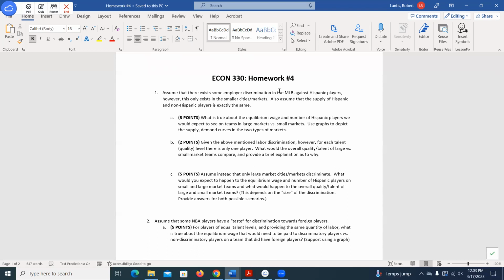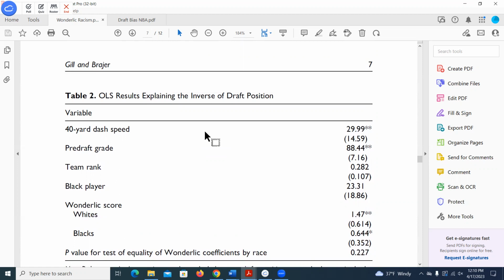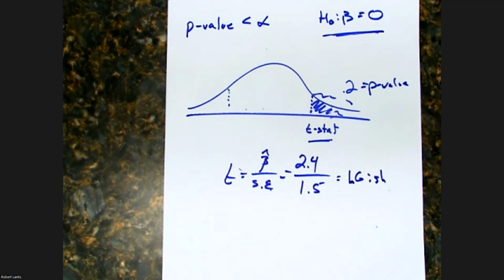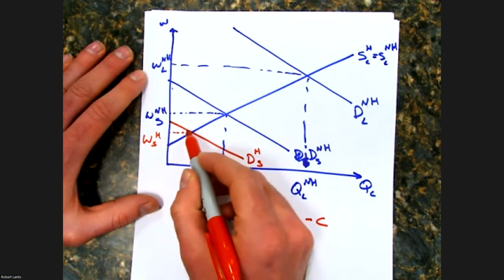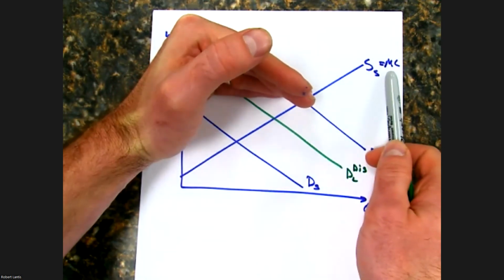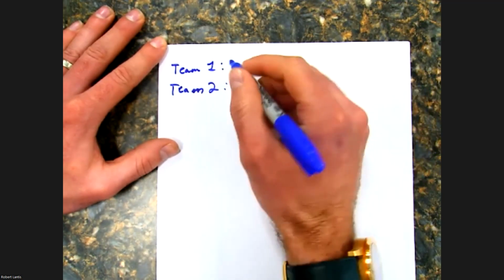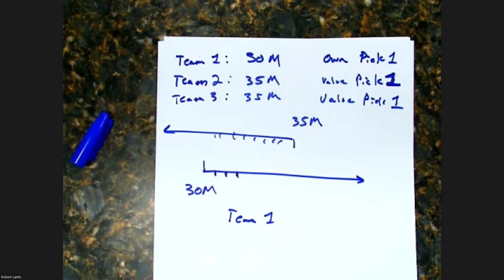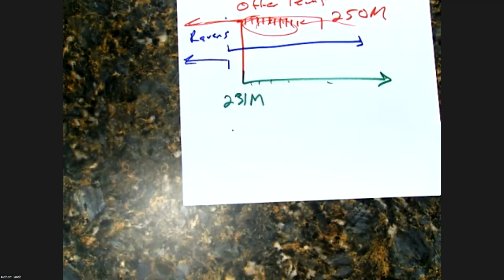ECON 330 Recorded Lecture 4/17